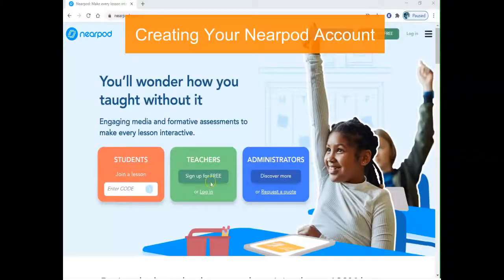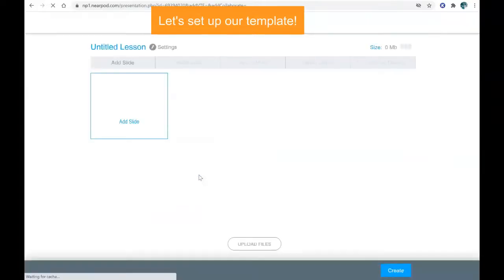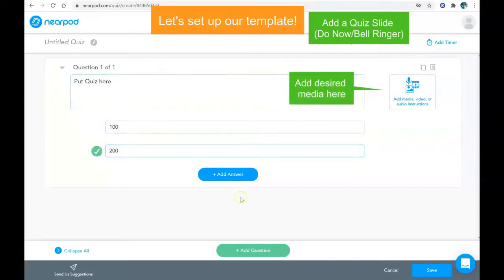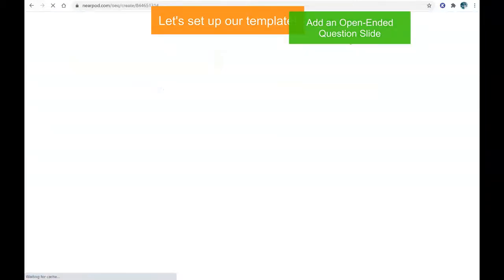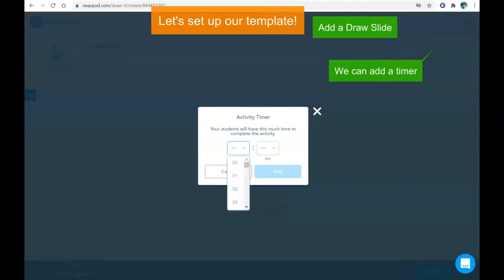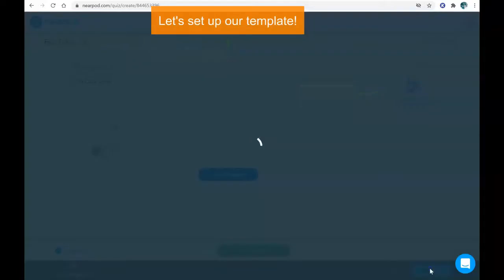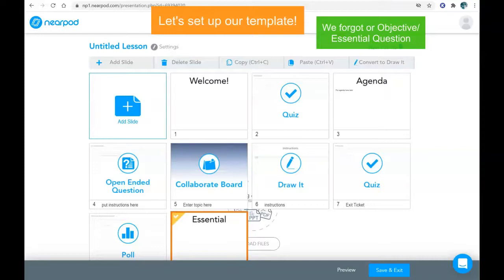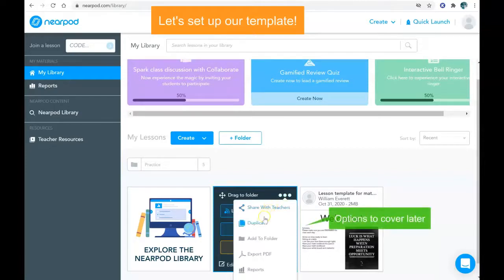Creating your rigorous math lesson using Nearpod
In the first video I make my case for centralizing your rigorous math lesson using Nearpod.
In this lesson we create the template or basic structure for the lesson.
+ Procedural Skills and Fluency (Coming Soon)
I hope you enjoy these videos and they help you improve teaching and learning whether you are teaching in-class or remotely.